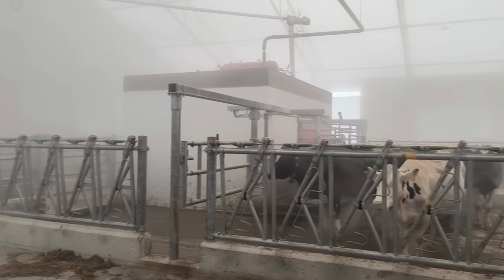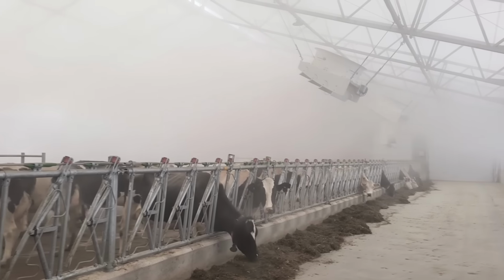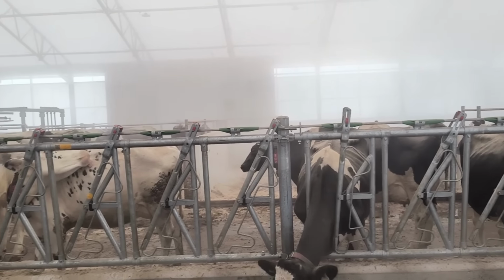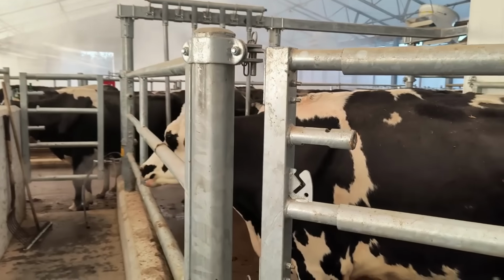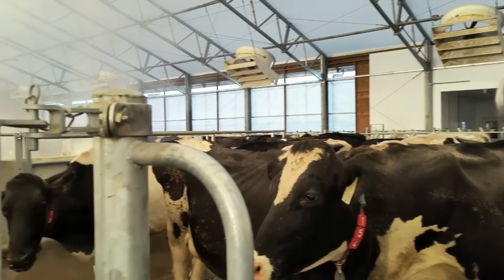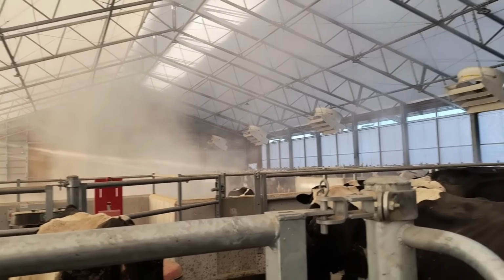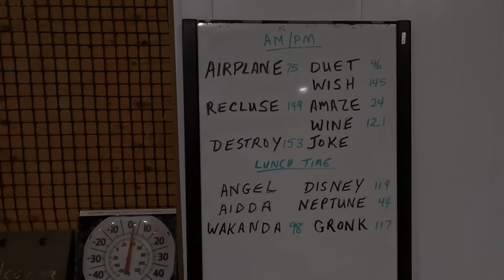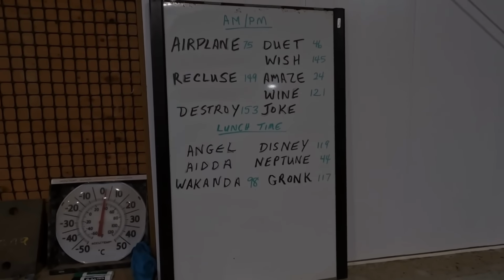Failed Milking!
It's not all fun and games! Special Update!